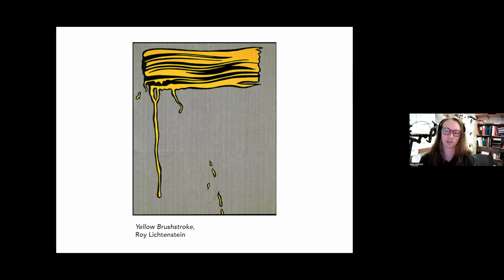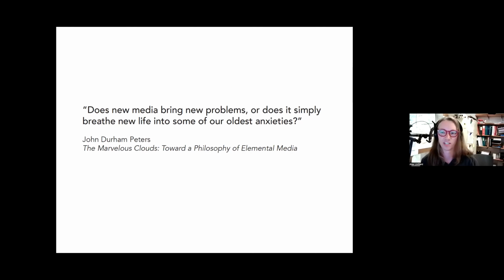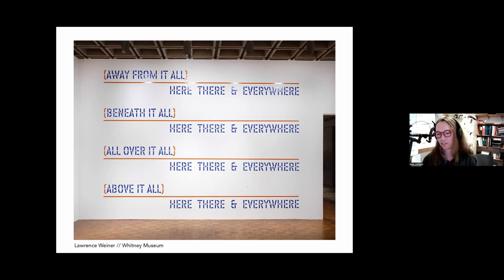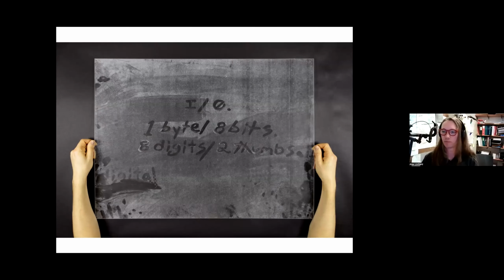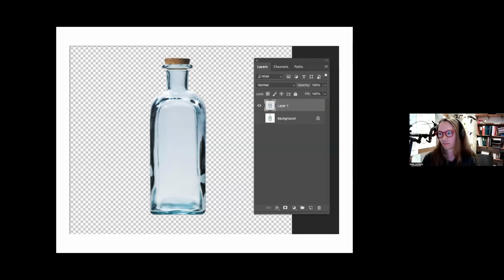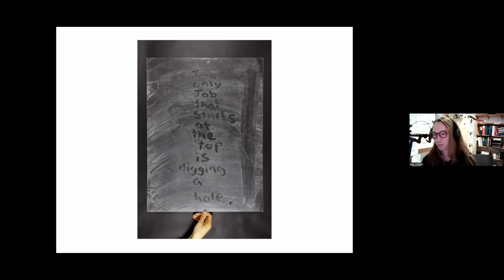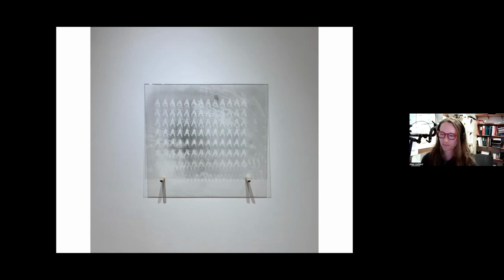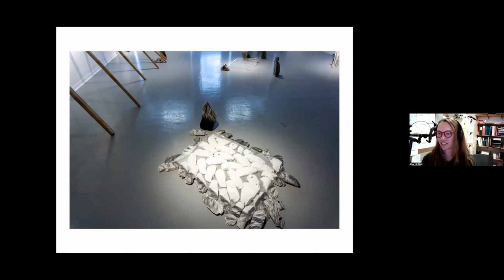Print Speak with Alex Linfield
PRINT SPEAK
Speaker: Alex Linfieled
Topic: Source Code of the Digital
Date: Thursday, April 27, 2023
Time: 1:00pm - 1:45pm ET
Structure: 30min talk, 15min Q&A

In this Print Speak session: Source Code of the Digital, Alex Linfield discusses the progression of media, tracing through-lines from print media into digital media to better understand the current moment’s technology. This talk will look at examples of skeuomorphism, etymology, and other precedents which informed the execution and content of Linfield’s ongoing body of work W Y S I W Y G, as well as the media tools and artifacts of today. Using print media as a precedent to new/digital media, this talk will question whether new media actually means new problems.

Alex Linfield is a multidisciplinary artist and printmaker with a Master of Fine Arts from NSCAD University and a Bachelor of Fine Arts from the University of Alberta. Raised in Treaty 8 Territory (Grande Prairie, Alberta), Linfield worked in manufacturing and industry which sparked his interest in reproducibility, mass-produced objects, and industrial tools. During his MFA he was introduced to Thing Theory (a philosophy of objects) and Media Theory, which greatly influenced his recent body of work titled “W Y S I W Y G.” Linfield has exhibited nationally and internationally with recent exhibitions including the International Print Biennale Trois Rivieres, SNAP Gallery Edmonton, and Kent State University Ohio. Alex Linfield is currently based in Mohkinstsis, treaty 7 territory (Calgary, Alberta).